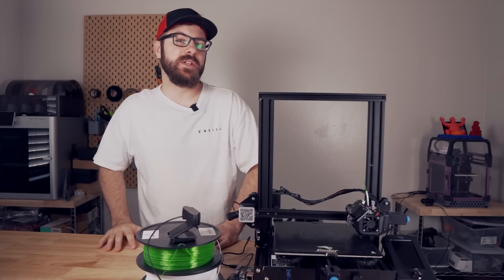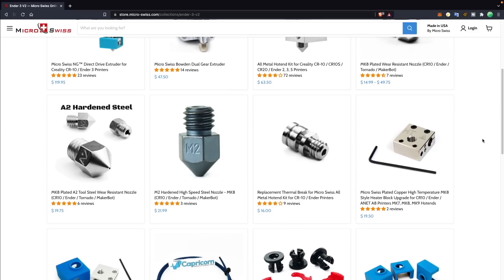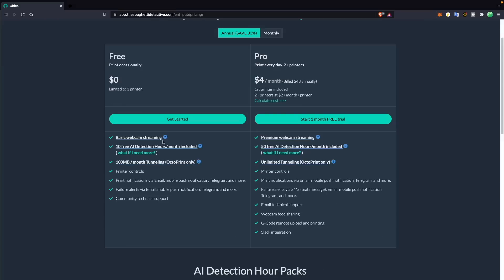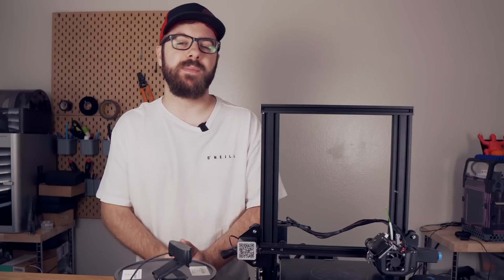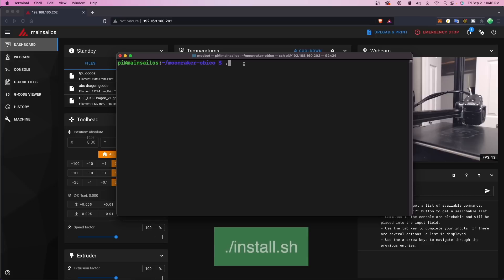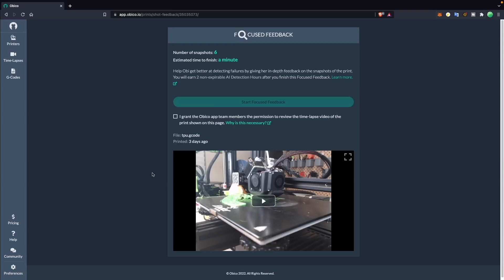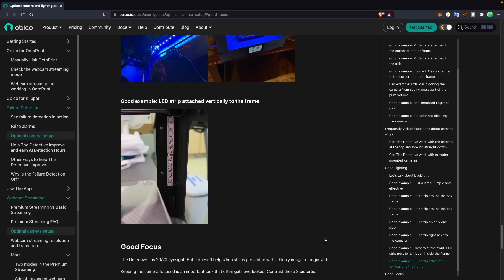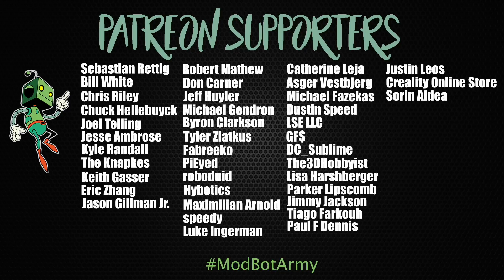Stop Print Failures Early On Klipper With Obico AI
In today's video we take a look at Obico the new and improved version of Spaghetti Detective. This is a remote monitoring addon for Octoprint and now Klipper that allows you to check in on your printer from anywhere, run failure detection, and start prints remotely. We cover some of the updates as well as how to install this on Klipper.

Commands used:
sudo apt-get install git -y
cd moonraker-obico
./install.sh

Time Stamps:
0:00 - Intro
0:49 - Micro Swiss
1:31 - About Obico
2:54 - Pricing
3:52 - Self Hosted Server
4:41 - Installing Obico For Klipper
6:57 - Interface, Settings, Results
9:00 - Conclusion